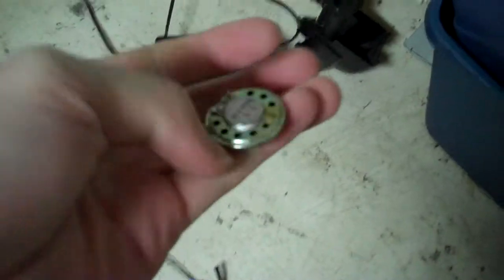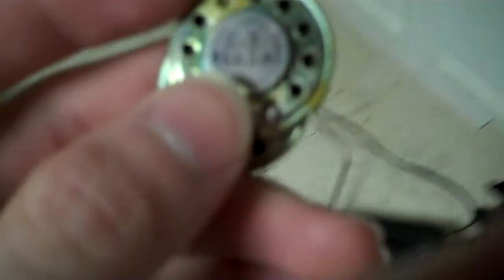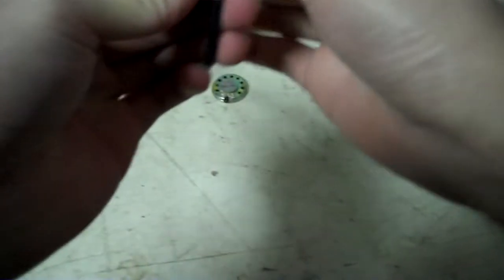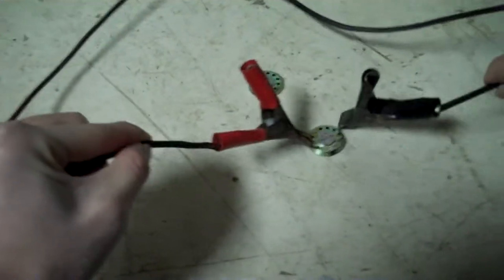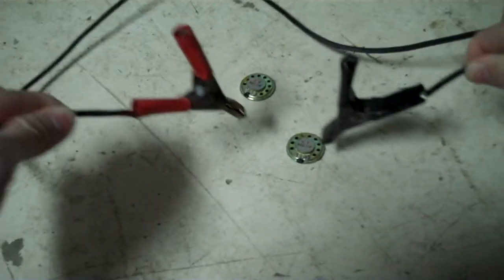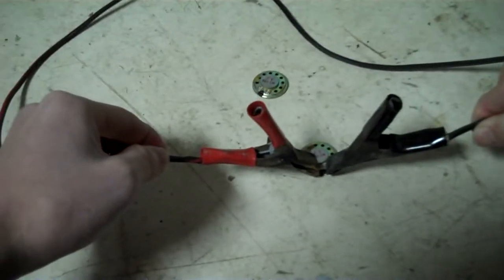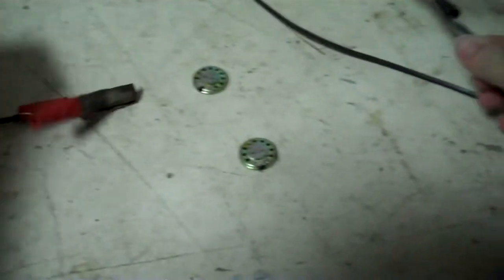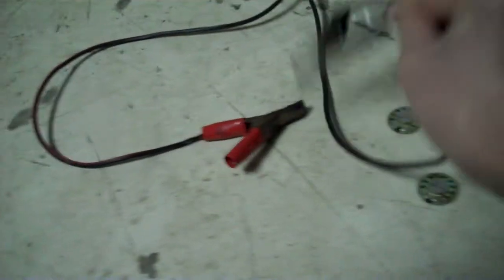Blowing a Speaker (0.5W)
This video was 231 MB